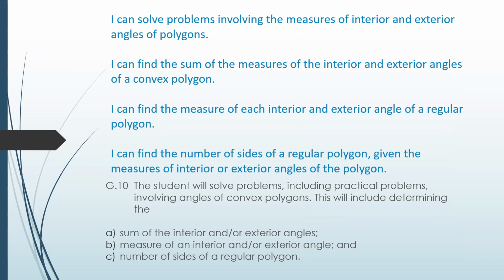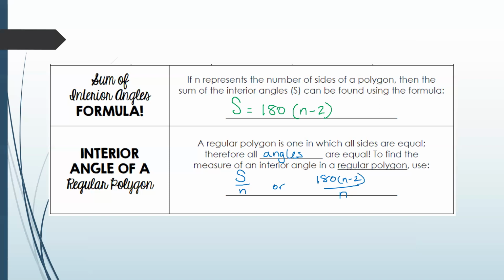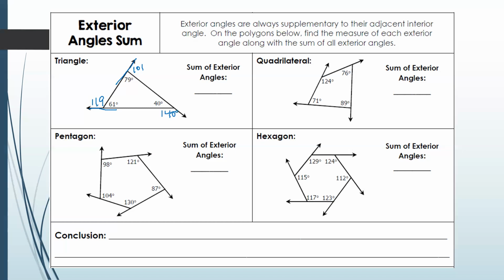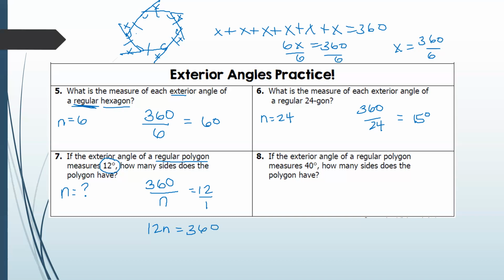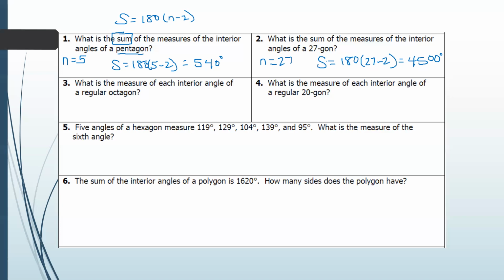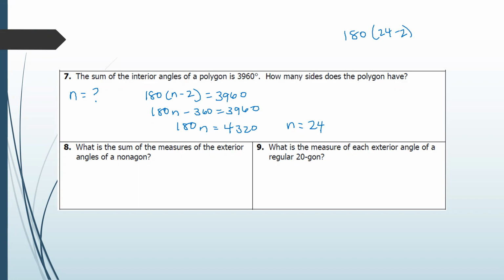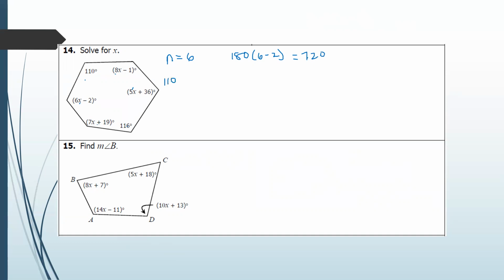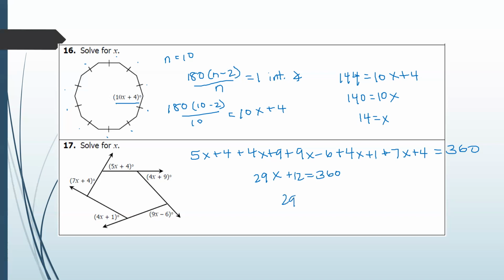01 24 22 Unit 7 Day 1 Interior and Exterior Angles of Polygons